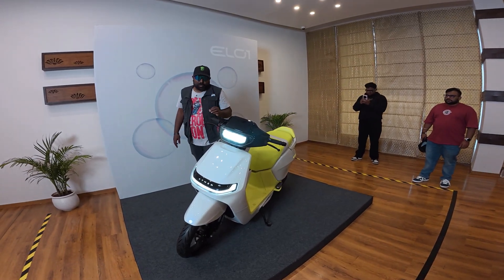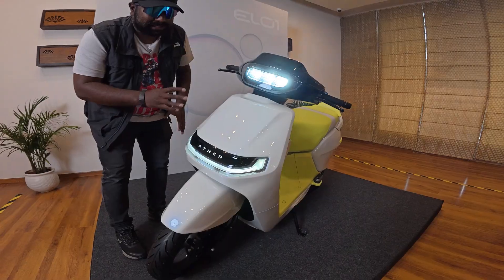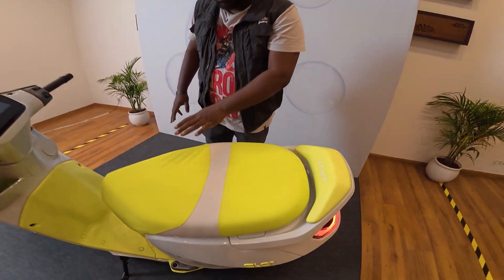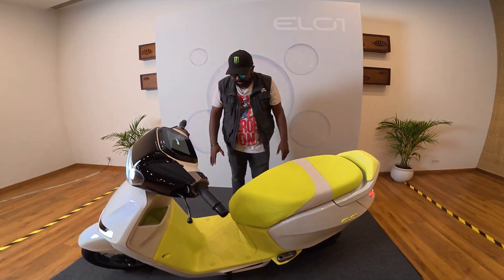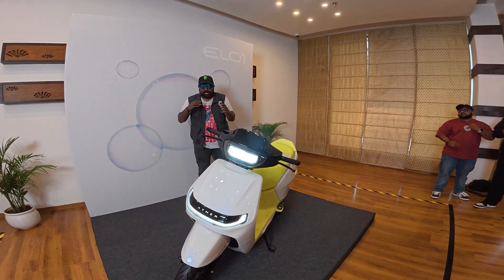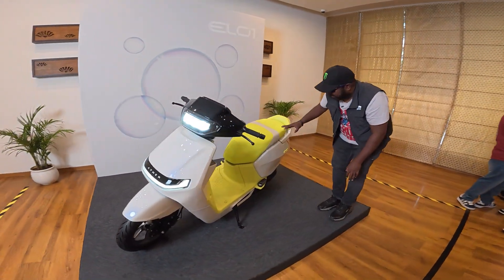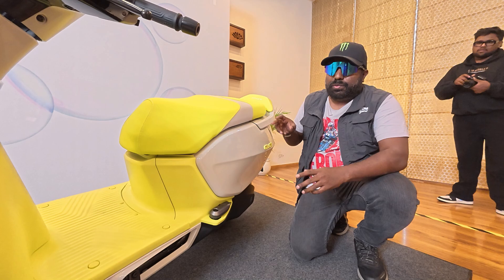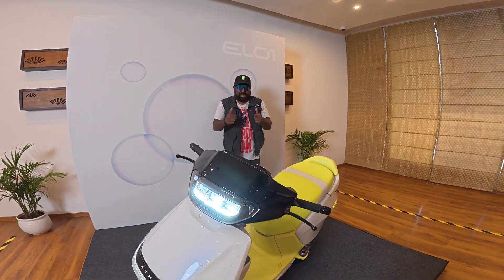Ather EL01 New Electric Scooter First Look Walkaround Review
hi guys, at the Ather Community Day, Ather just stunned the EV Industry by launching a Whole new modular "EL platform". This can cater to different segments like motoscooter, sports scooter, maxi scooter, or a daily driver proper workhorse unisex scooter. This video features their first product concept based on the EL platform that is almost production ready -  EL01.